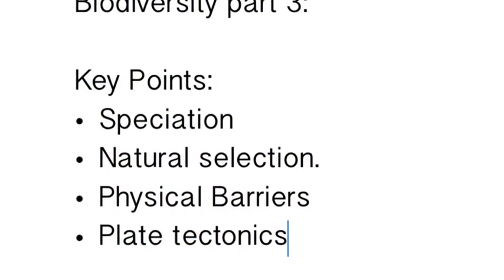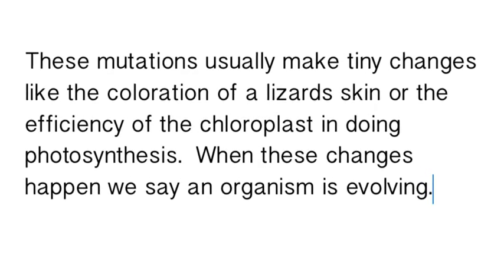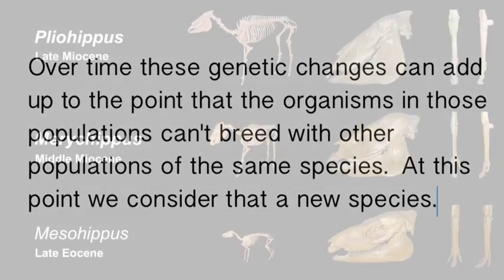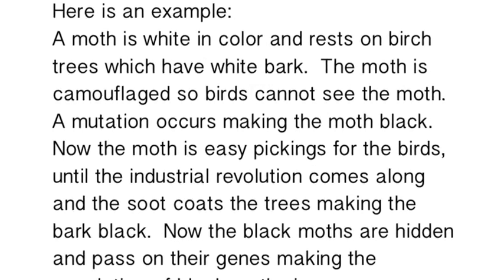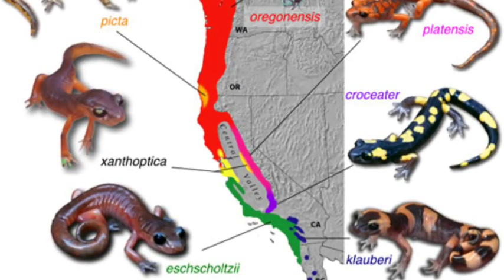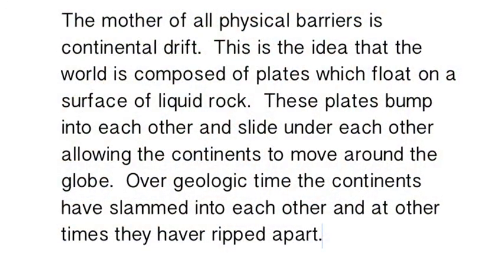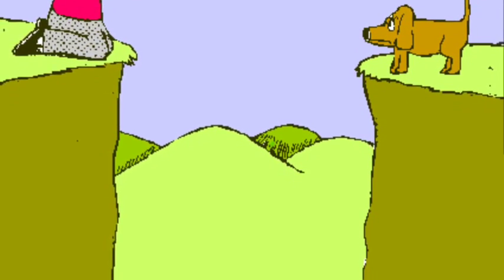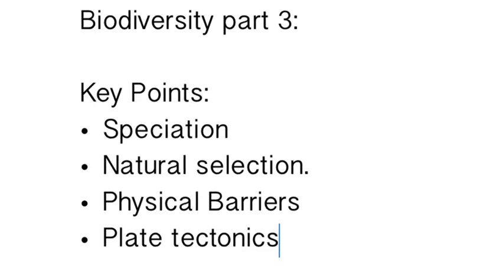Biodiversity part three how species are formed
A brief discussion of how species are formed.  It includes evolution, speciation, natural selection and physical barriers like continental drift.